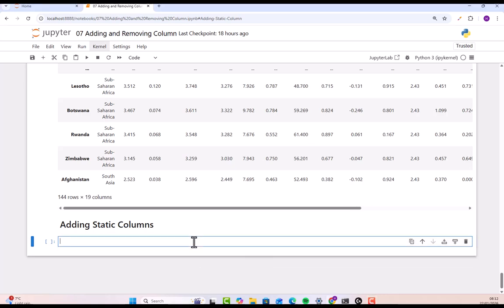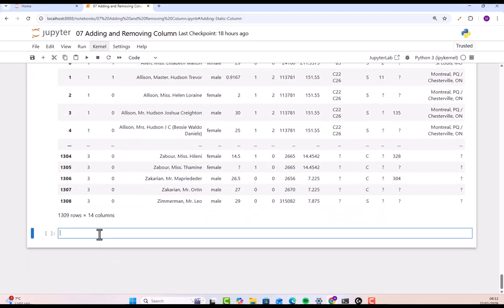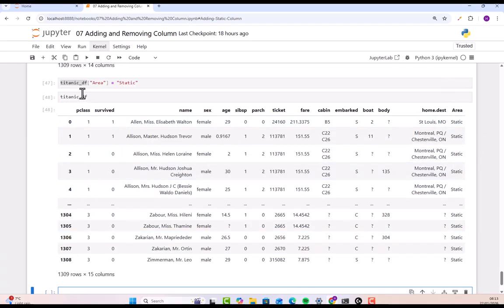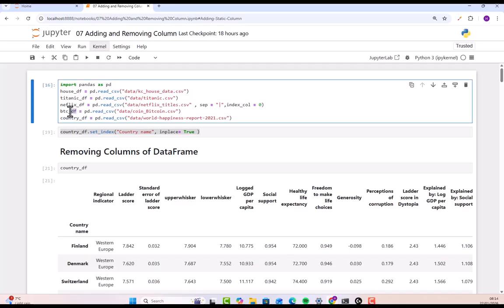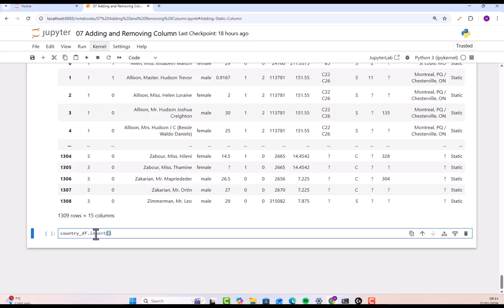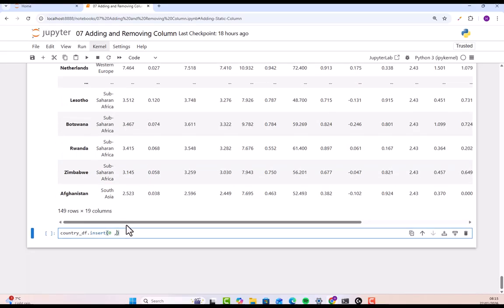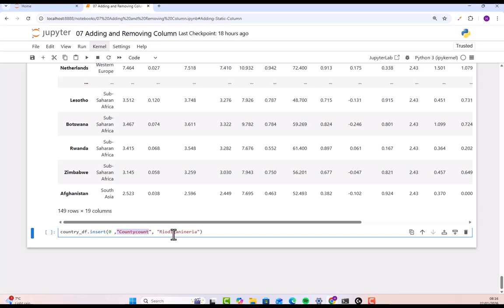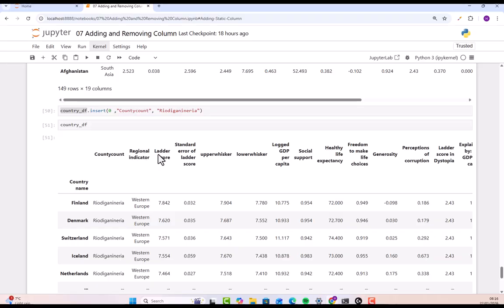Adding Static Columns